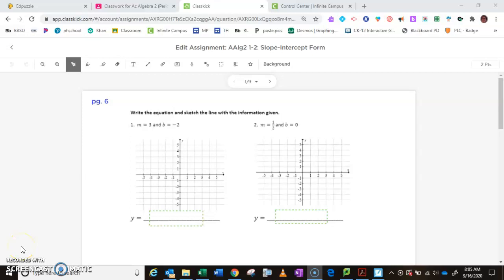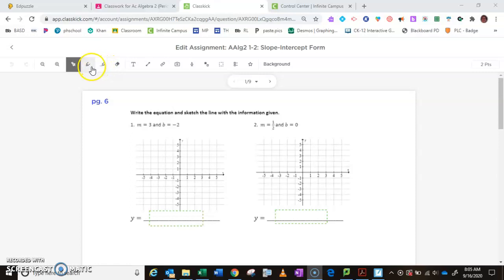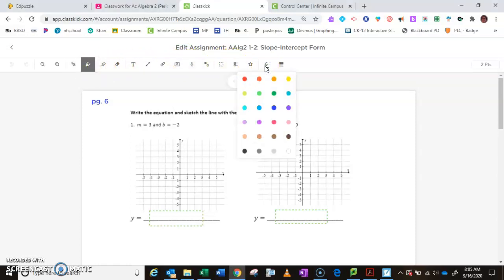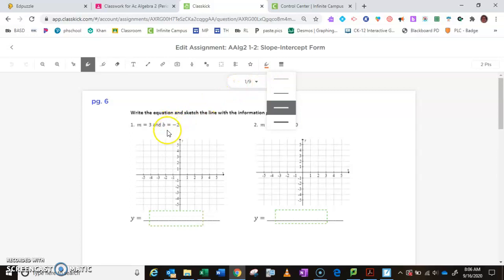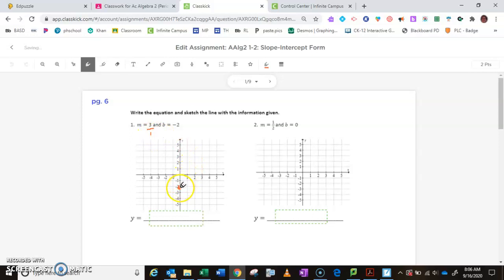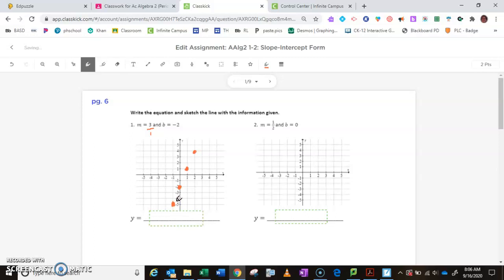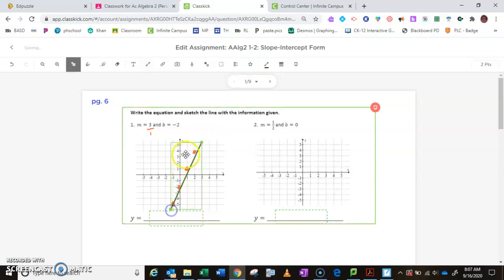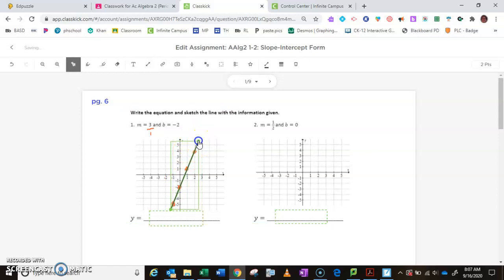graph a line in classkick